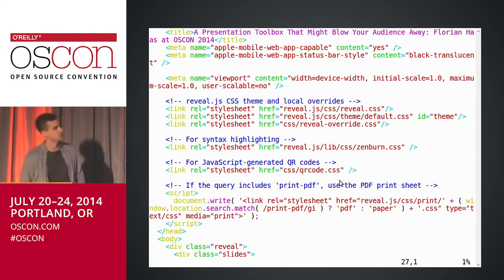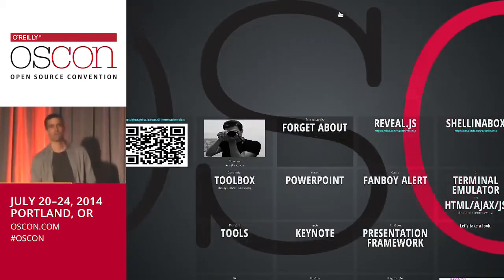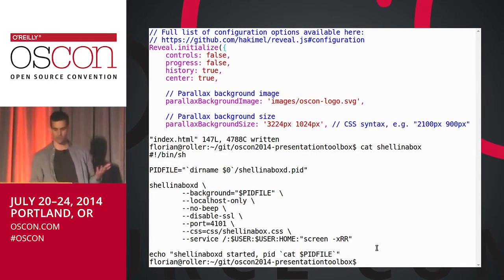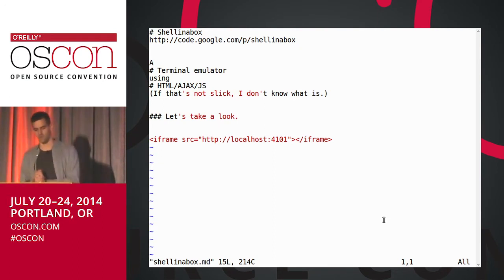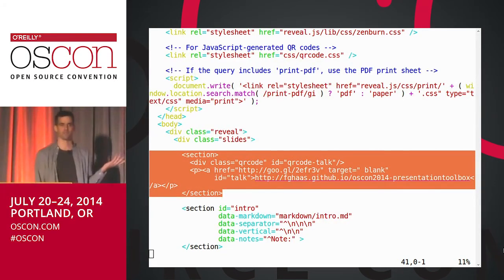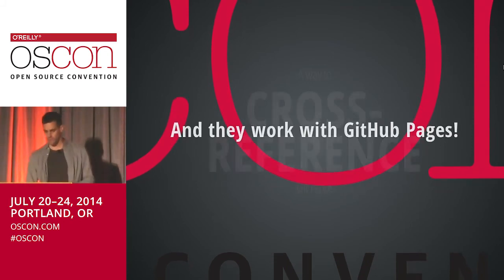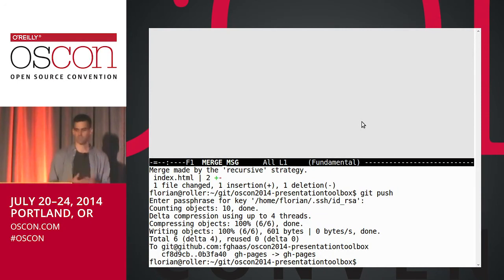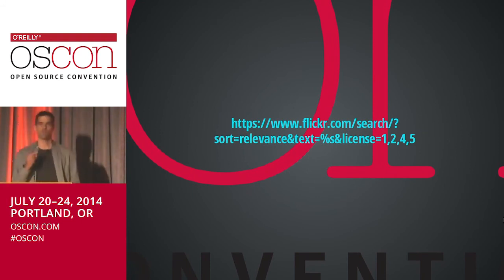A Presentation Toolbox That Just Might Blow Your Audience Away (OSCON 2014)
Still building presentations in an office suite? That's so 2013! Today, you can build awesome, engaging presentations that run in your browser or on your phone, using nothing but HTML5 and a few clever JavaScript libraries. And it's super simple! This talk shows you how.

Presentation given at OSCON 2014, Portland, Oregon. Video Ⓒ O'Reilly Media, reshared with permission.